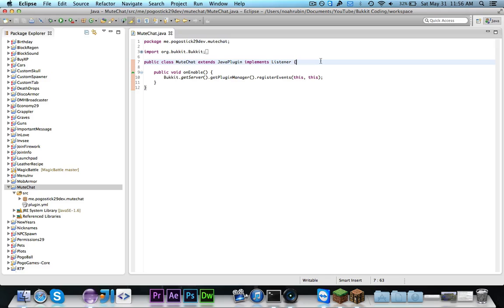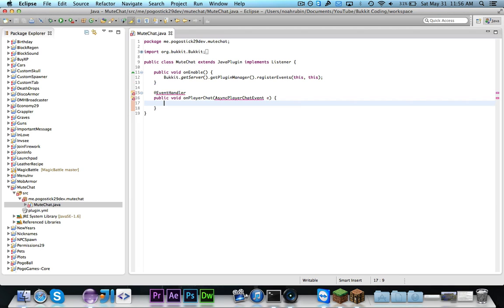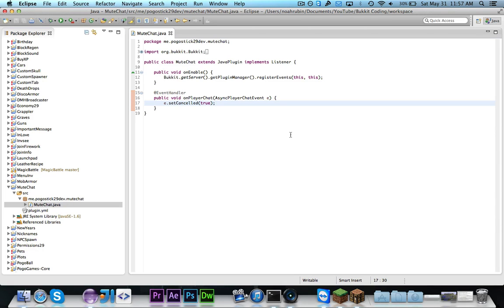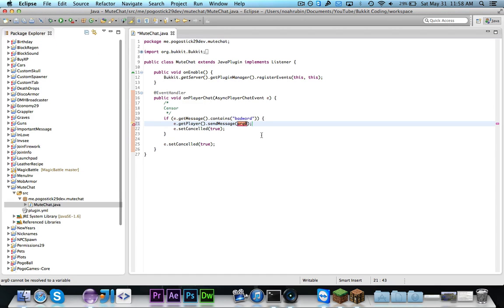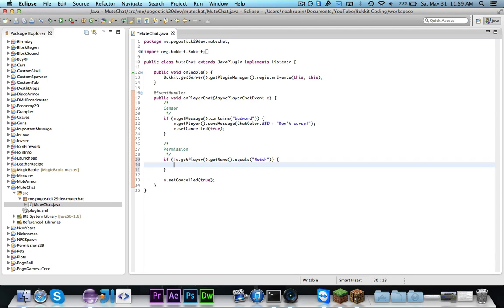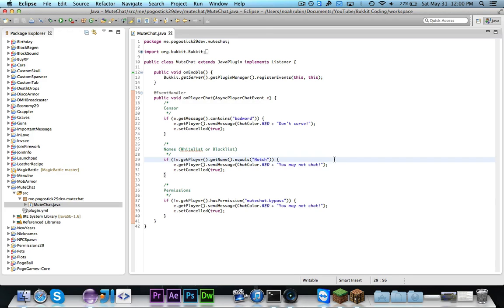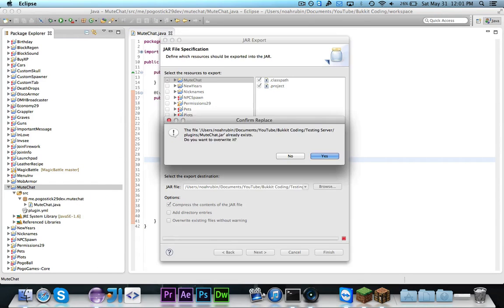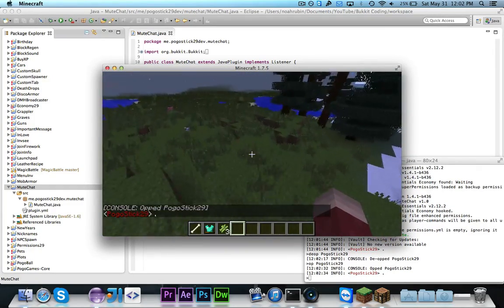[Bukkit Coding] Episode 74: Cancel Chat Messages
In this episode, as requested, we cancel chat messages based on different conditions.